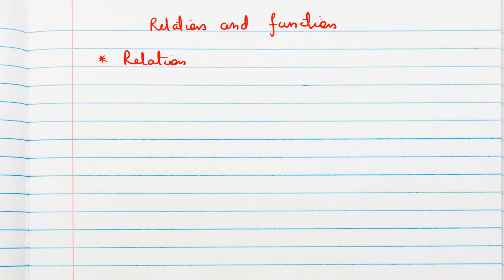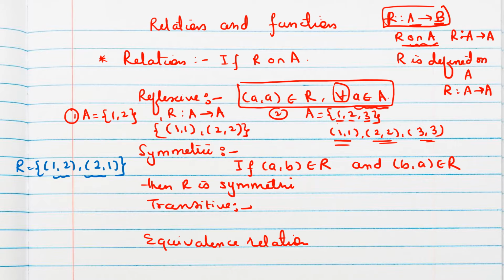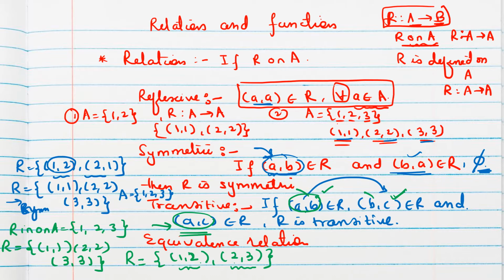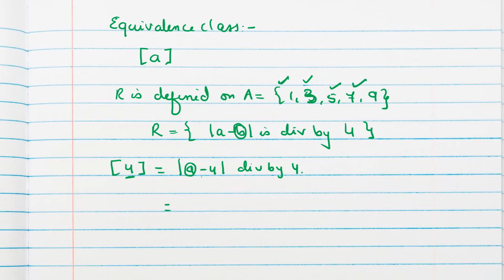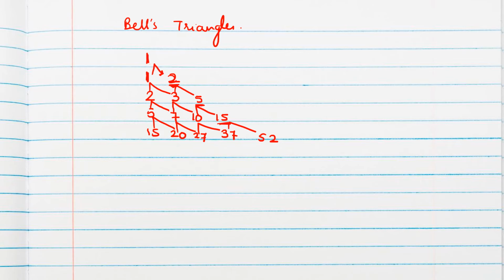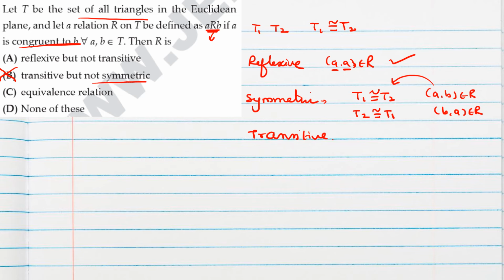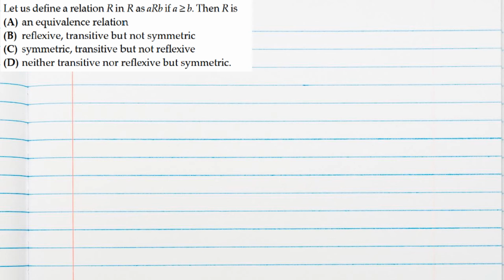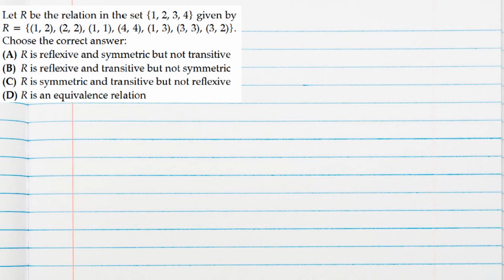CBSE | CLASS 12 | RELATION AND FUNCTION | ONE SHOT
Hello students,
Revise the entire Relations and Functions chapter of CBSE Class 12 Maths in one go! This one shot video covers all key concepts including:

Types of Functions (One-One, Onto, Bijective)

Composition and Inverse of Functions

Binary Operations

Perfect for quick revision before exams and to strengthen your understanding of this important chapter. Watch, learn, and boost your exam preparation!